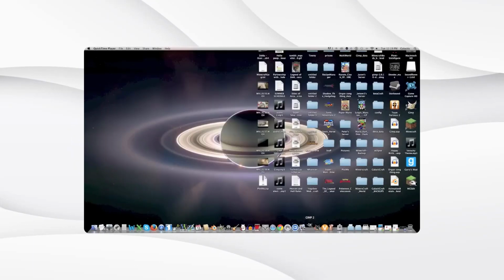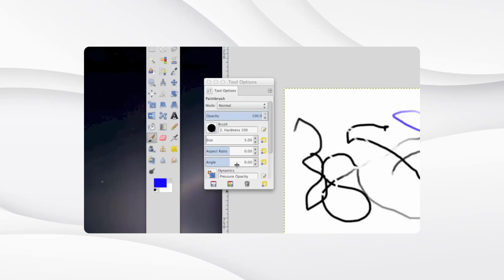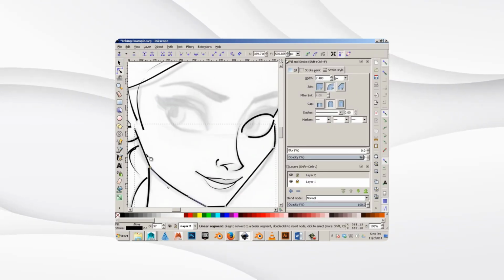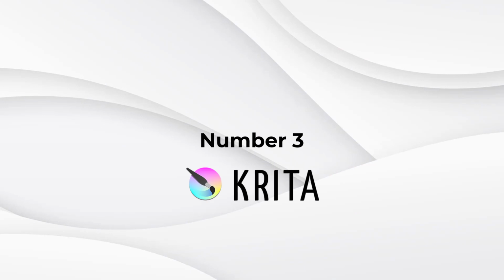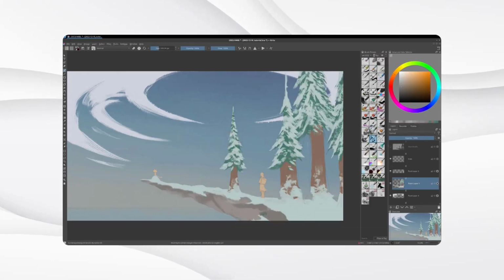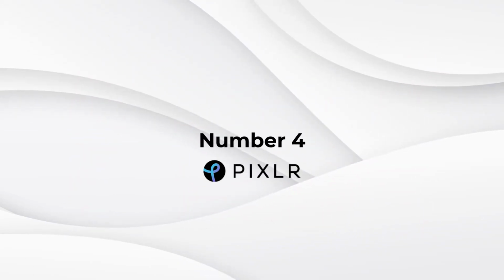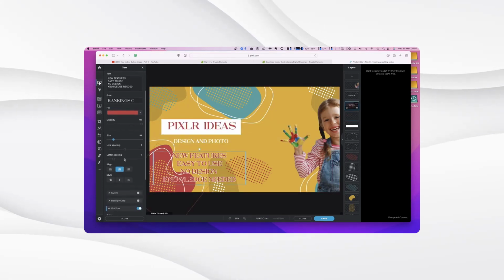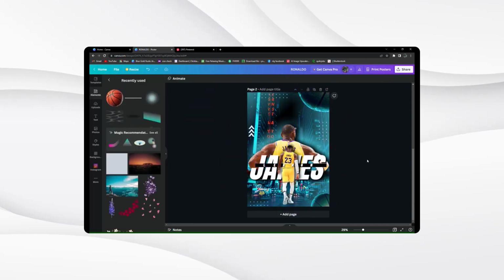5 Best Free Programs for Graphic Design and Photo Editing You Need to Try Now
In this video, I’m going to show you 5 best free programs for graphic design and photo editing that you need to try now. These programs are great alternatives to expensive software like Photoshop or Illustrator, and they offer a lot of features and tools to help you create amazing graphics and photos. Whether you’re a beginner or a professional, you’ll find something useful in this list. So watch this video and discover the 5 best free programs for graphic design and photo editing that you need to try now.

►TIMESTAMPS
00:00 INTRO
00:24 GIMP
01:16 INKSCAPE
02:10 KRITA
03:12 PIXLR X
04:16 CANVA
04:39 THANKS FOR WATCHING